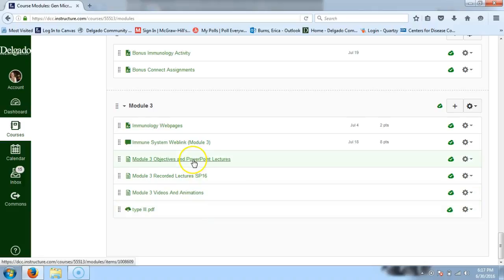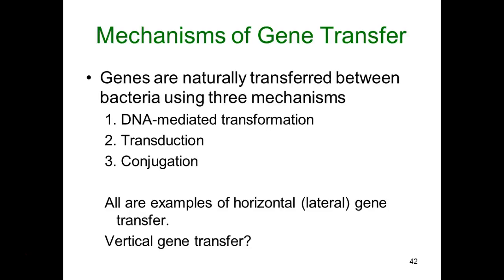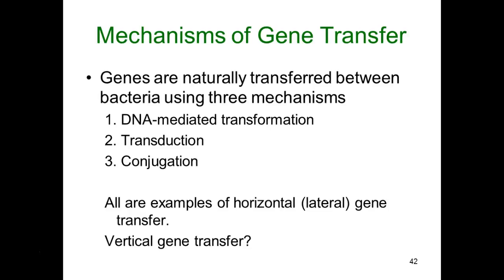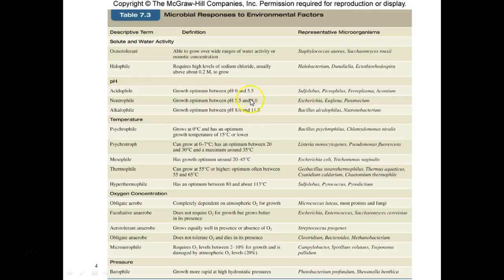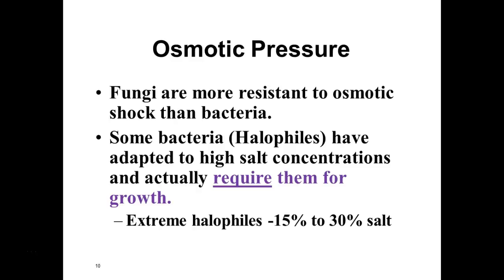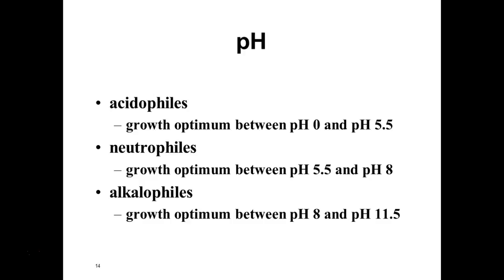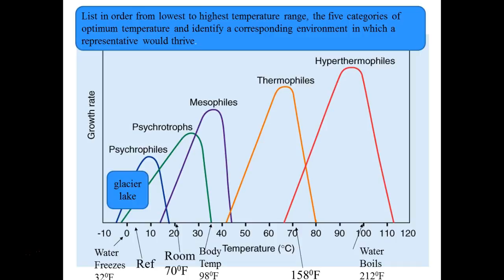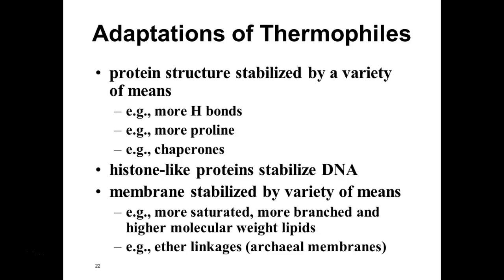210 Growth and Control SU16